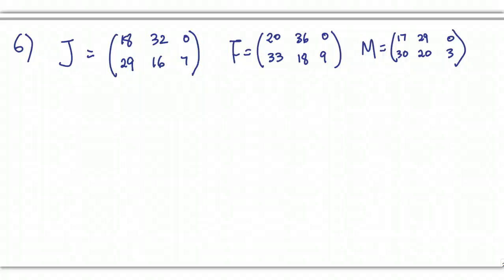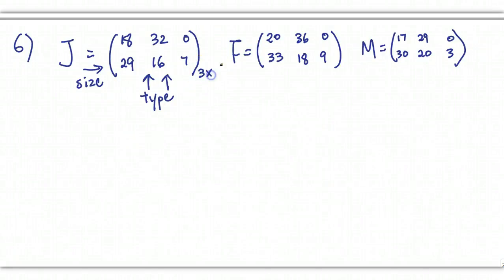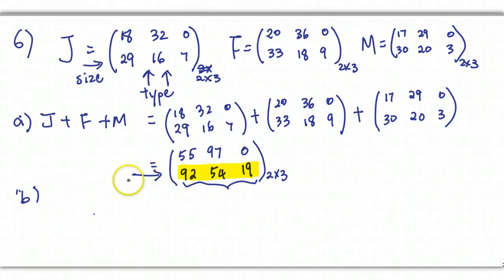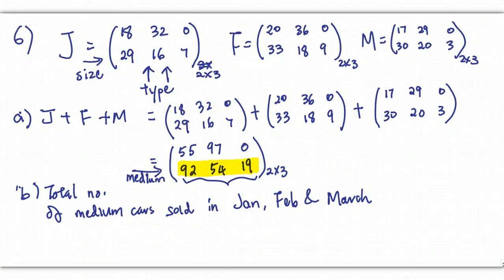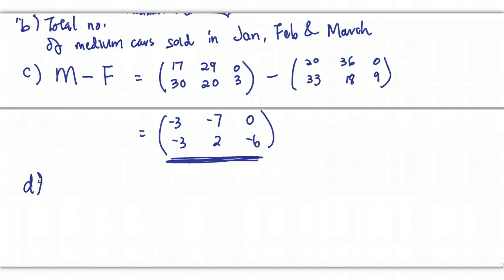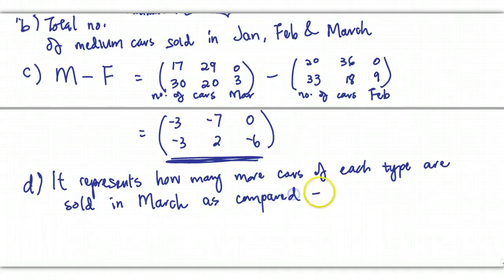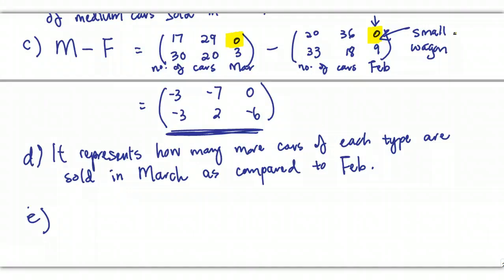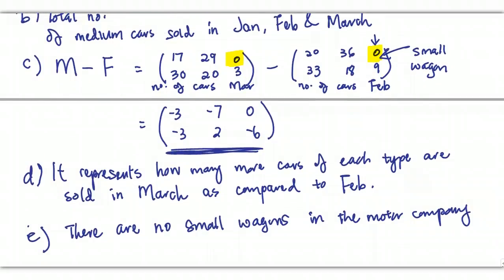Ex. 3.2 Q6